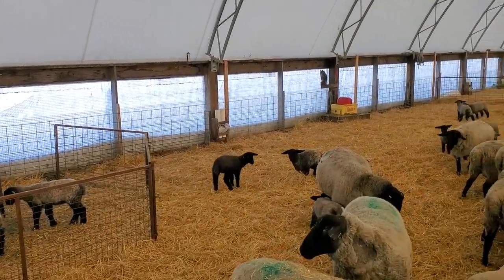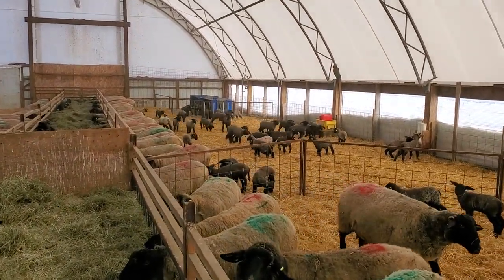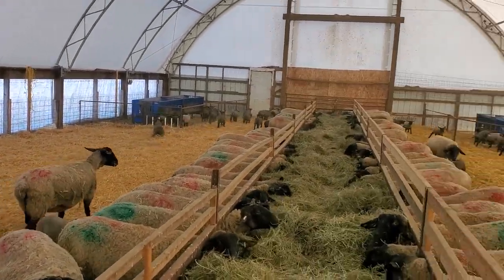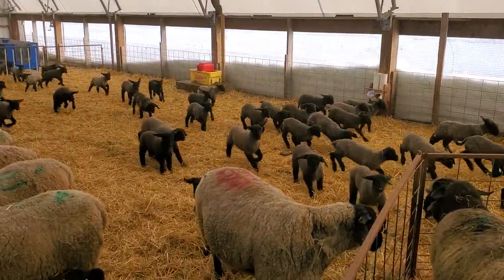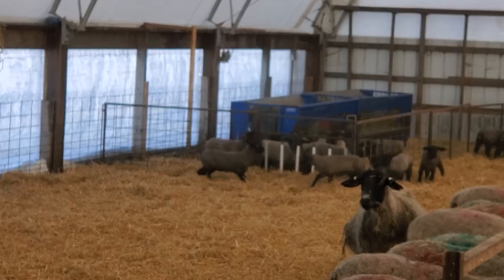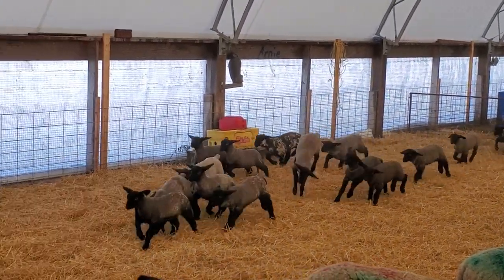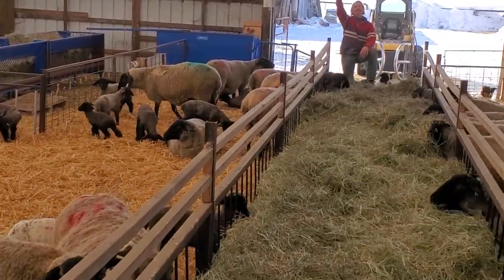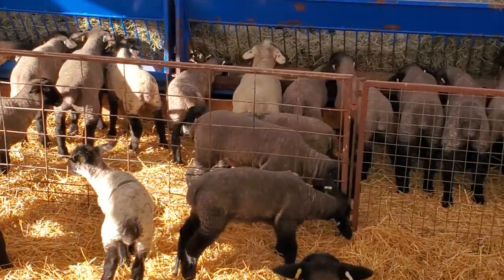Sheep Farming: How Our Lamb Rearing Barns Are Set-up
Our first Britespan building is almost full for the winter 2021 lambing season. Shortly we'll be on to the next one as we still have about 100 more Suffolk sheep to lamb. This is how each building is organized while ewes are nursing their lambs.